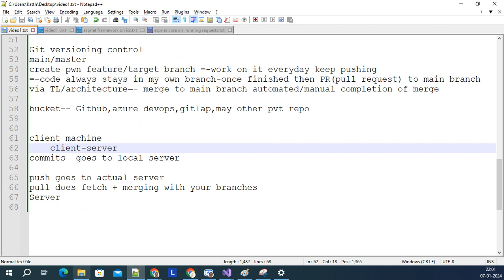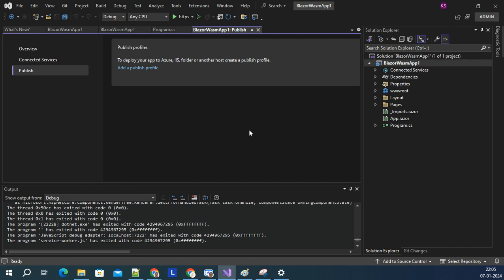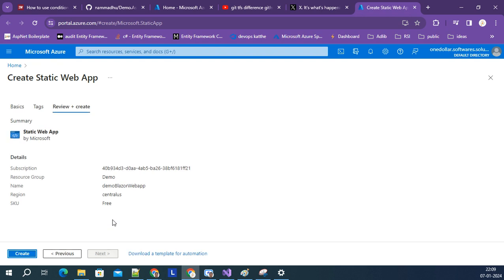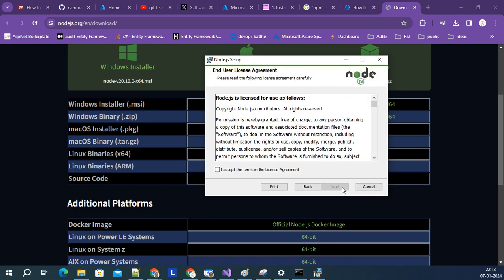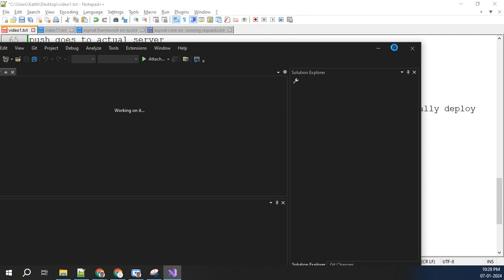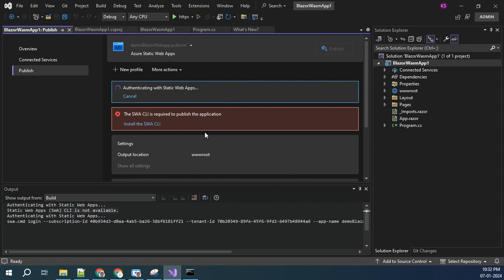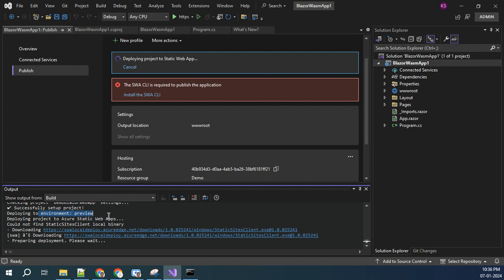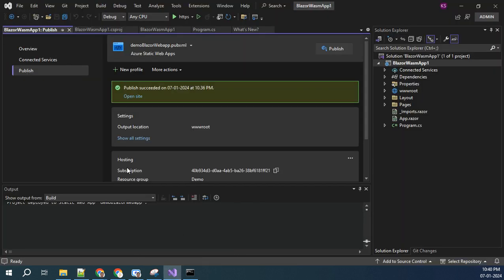blazor wasm web assembly deploying manual from visual studio troubleshooting cli